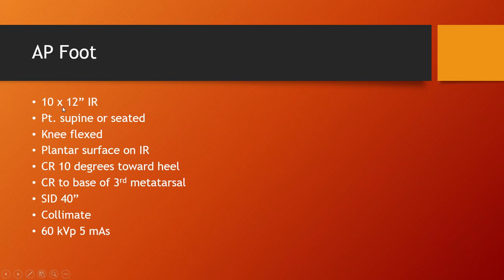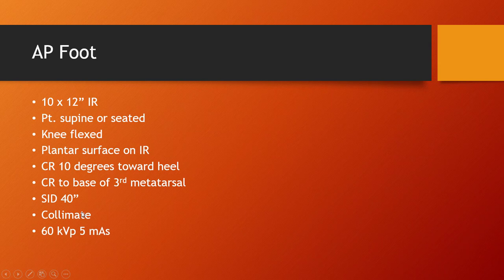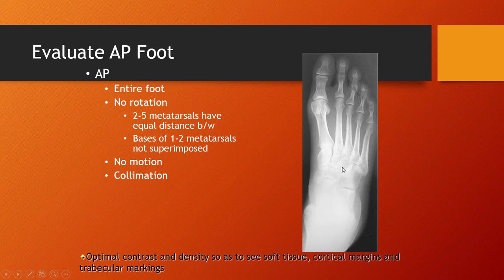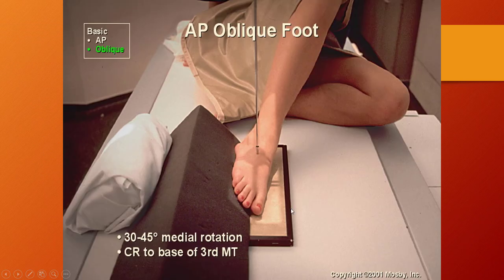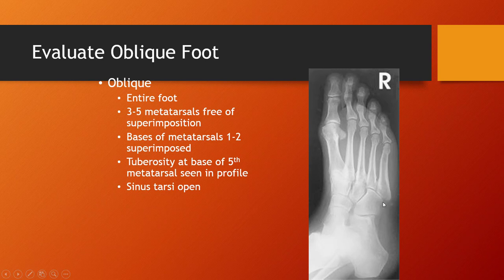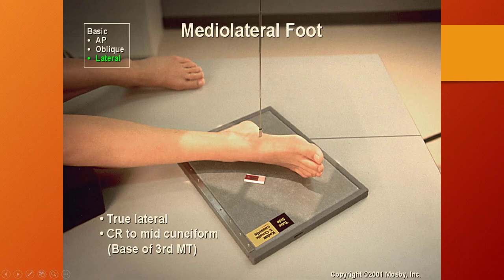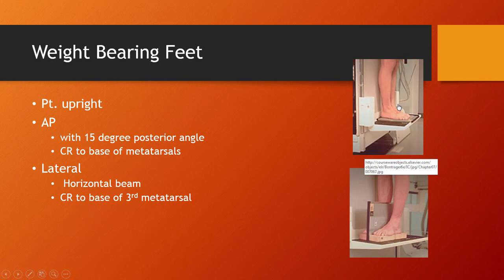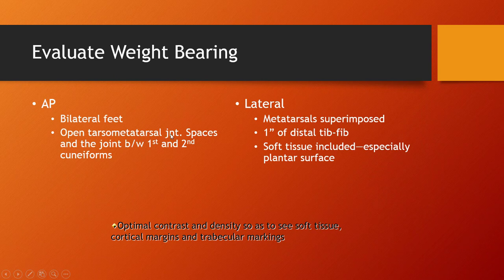Chapter 6 positioning of the foot